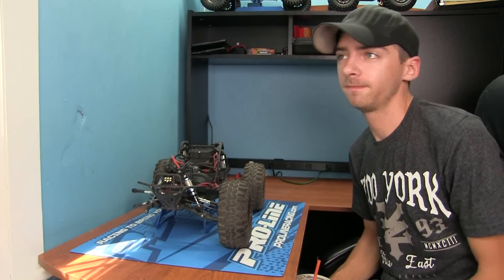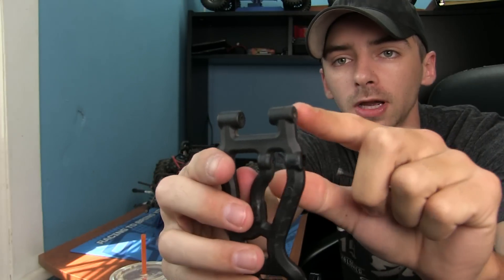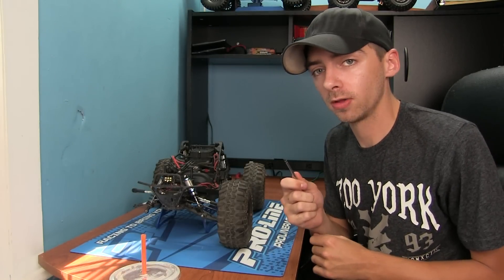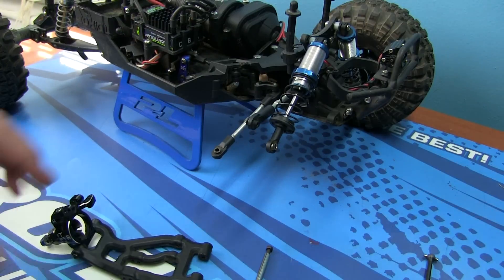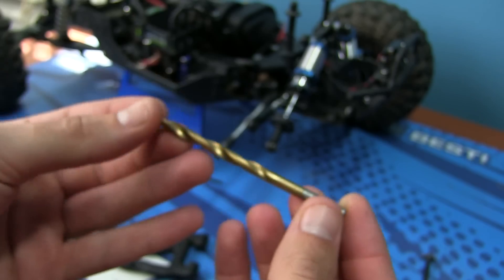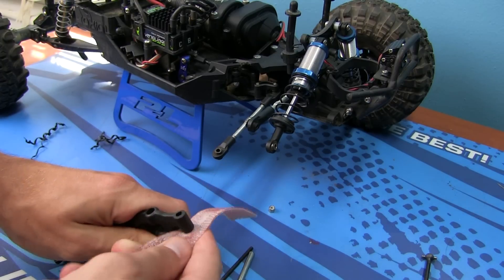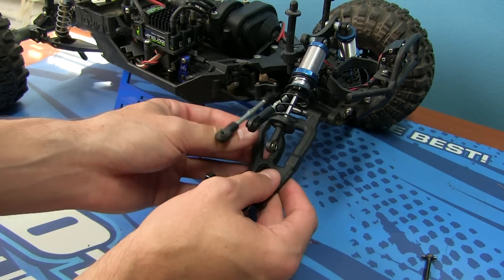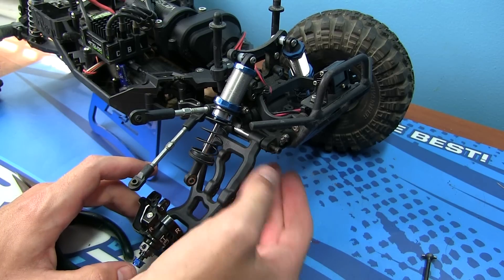Axial Yeti Huge Steering Upgrade! Strong Arm Sleeves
Tired of those front Control arm screws bending all the time on your Axial Yeti? Check this out!

These little tubes are called the Strong Arm Sleeves designed for the Axial Yeti's front control arm. Its designed to strengthen the surrounding area around the hinge Screw/ pin to help prevent the screw from bending when the truck is being bashed around and taking a lot of abuse in the front end!

All you need to do to install these pins is drill the Control arm wholes out using a 3/16th size drill bit. then tap the screw in place. Use the supplied new screw and nuts and your all done! One of the most simplest and yet most improved upgrades you could perform on your Axial Yeti!

Here is some more information on this kit!

-Strong Arm Sleeves

Stage 1 - Comes with (2) sleeves, (2) 12.9 hinge pins and (2) stainless steel nyloc nuts, to replace the plastic nuts.
Stage 2 - Comes with (2) RPM A-arms with (2) Strong Arm Sleeves installed, (2) 12.9 hinge pins and (2) stainless steel nyloc nuts.

Here's a little info on the material used:

316 Stainless Steel smooth bore pressure rated tubing designed for 6,000psi of internal pressure. The tubing diameter is 3/16" with a wall thickness of 0.035" and an internal diameter of .118", same diameter as the M3 hinge pins for a perfectly snug fit. The tubing has a Rockwell hardness of B90 which is equivalent of 89,000psi. These sleeves combined with the STRC hinge pin mount, RPM a arms and nyloc nuts should definitely help with strengthening the common hinge pin issue.

If you would like to order these tubes up for your own Yeti. Head over to Strong Arm Sleeves Facebook Page!

Axial Yeti RTR